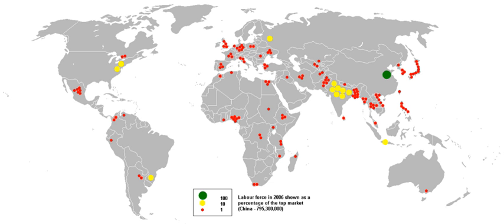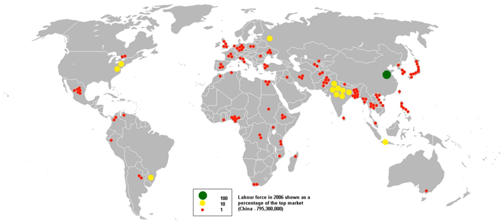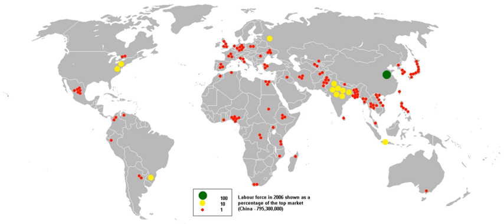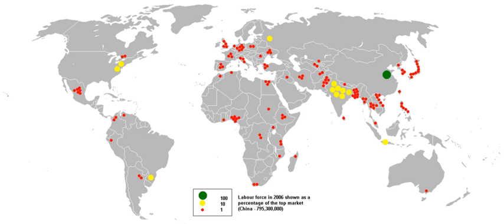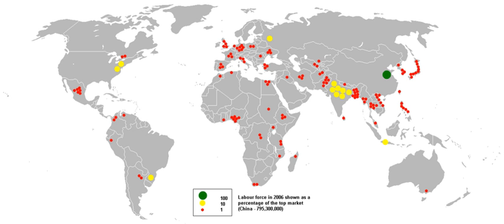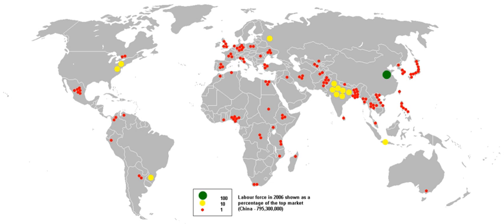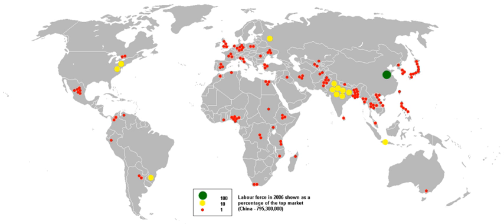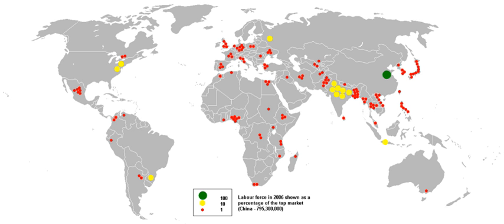Labour in India | Wikipedia audio article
This is an audio version of the Wikipedia Article:
Labour in India

00:00:39 1 Labour structure in India
00:05:26 2 Labour relations
00:07:37 2.1 Labour relations during 1950–1990
00:09:29 2.2 Labour relations during 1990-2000
00:11:13 2.3 Labour relations during 2000–2011
00:12:10 3 Unorganised labour issues
00:12:31 3.1 Migrant labours
00:14:20 3.2 Debt bondage
00:16:21 3.3 Child labour
00:17:53 4 Labour laws in India
00:26:22 4.1 Economists' criticisms
00:30:32 5 See also

- Socrates

SUMMARY
Labour in India refers to employment in the economy of India.  In 2012, there were around 487 million workers in India, the second largest after China. Of these over 94 percent work in unincorporated, unorganised enterprises ranging from pushcart vendors to home-based diamond and gem polishing operations. The organised sector includes workers employed by the government, state-owned enterprises and private sector enterprises. In 2008, the organised sector employed 27.5 million workers, of which 17.3 million worked for government or government owned entities.